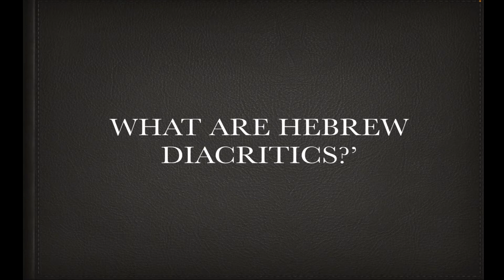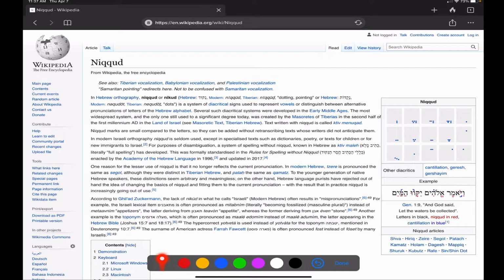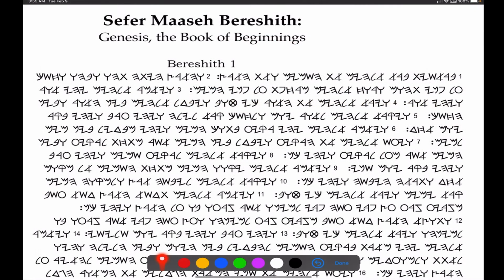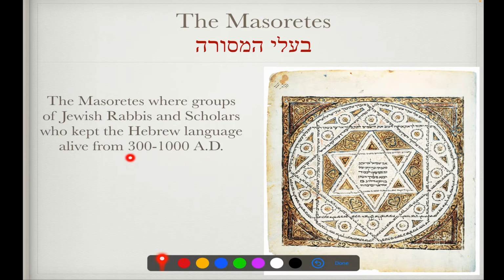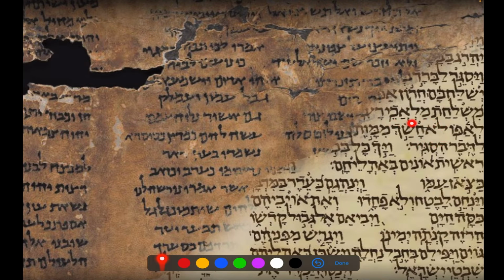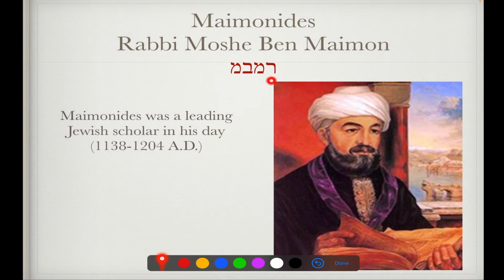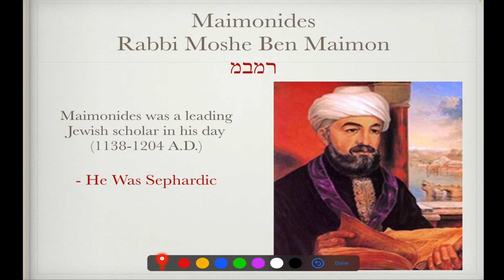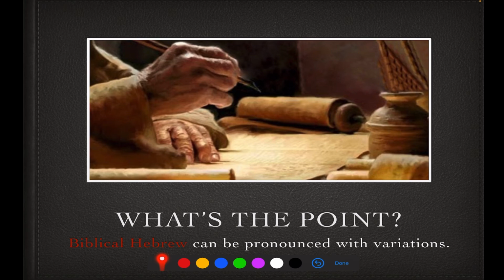Biblical Vs. Modern Hebrew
What’s the difference between Biblical and Modern Hebrew? Why does it matter?